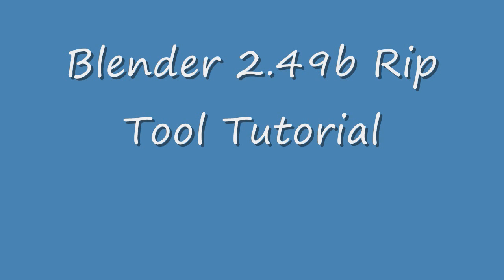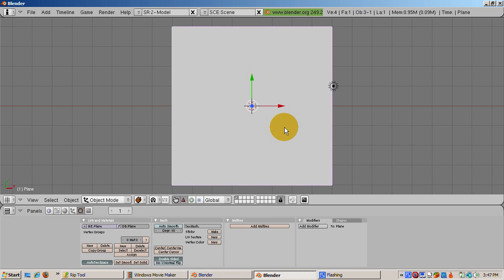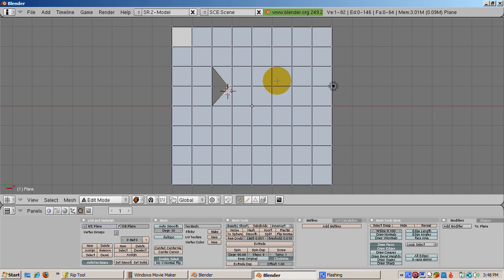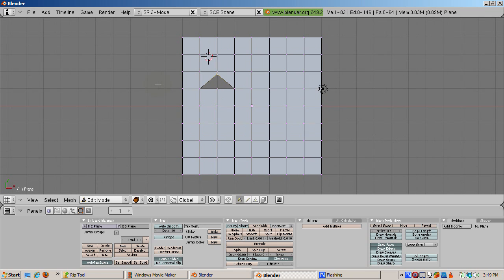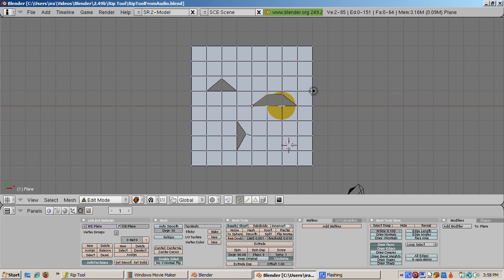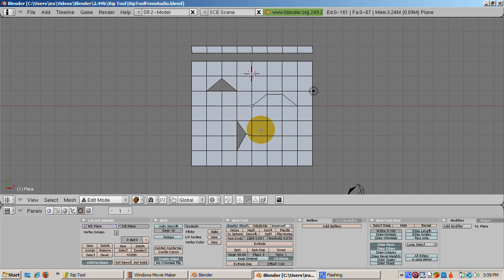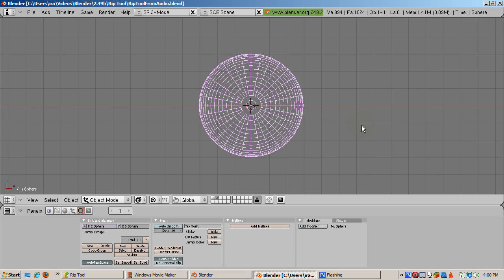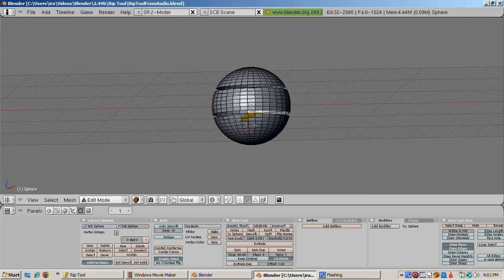Ira Krakow's Rip Tool Blender 2.49b Tutorial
The Rip tool lets you tear out a hole, such as a mouth or an eye socket if you're modeling a face, in your mesh.   You can use the Rip Tool in either vertex select or edge select mode.  The Rip Tool does not work in Face Select Mode.  You can also use the Rip tool to do split apart a mesh, for example, splitting a sphere into two halves.  You can create faces  to join the parts of the mesh that you have ripped.   The goal of this tutorial is to make you comfortable both ripping a mesh apart to create holes where you want them, and to join mesh parts together again.